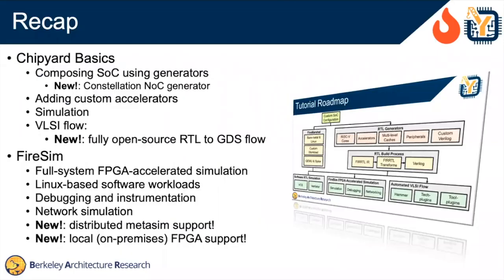Tutorial Conclusion - FireSim/Chipyard Tutorial @ ASPLOS 2023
Speaker: Sagar Karandikar, UC Berkeley